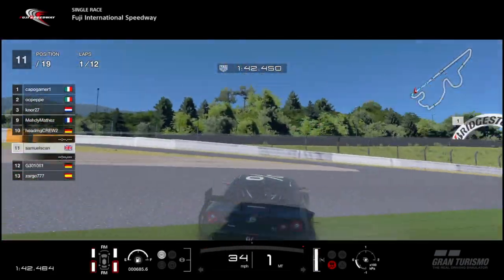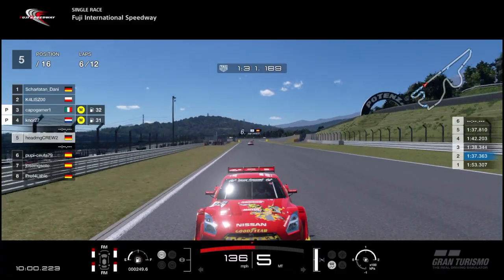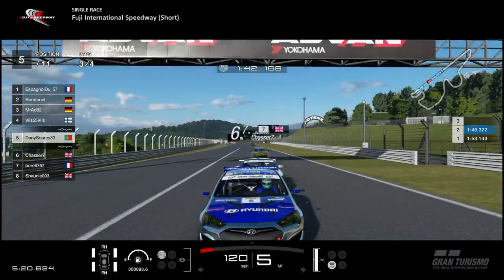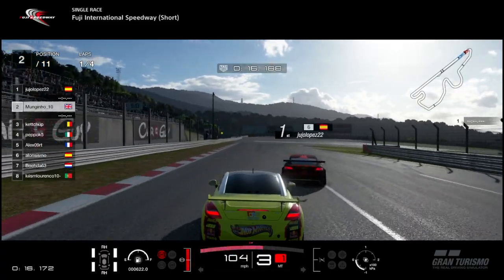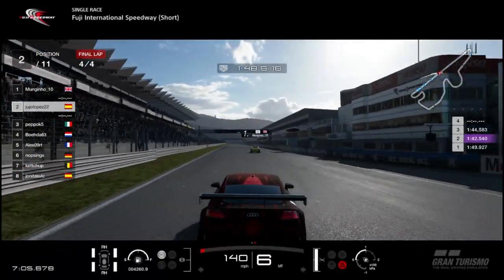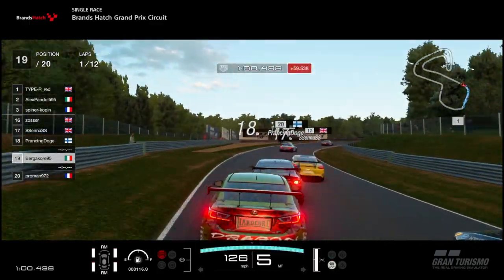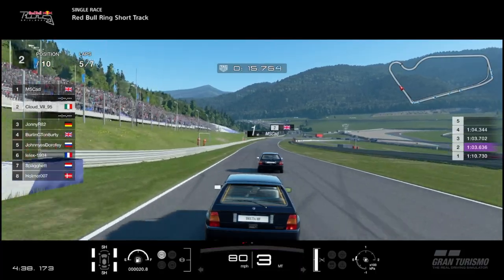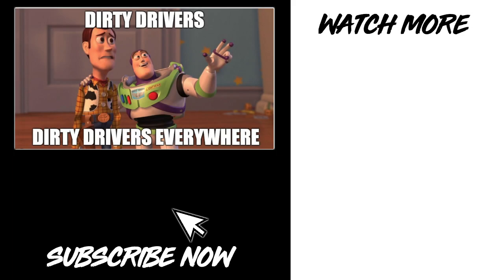The SALTIEST and DIRTIEST Gran Turismo Sport Drivers (Episode 2, November 2018)